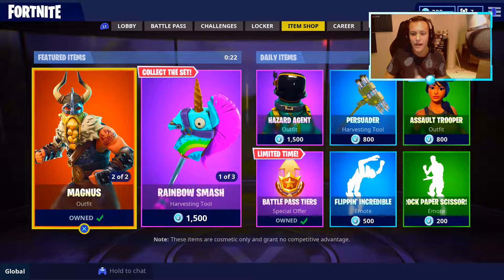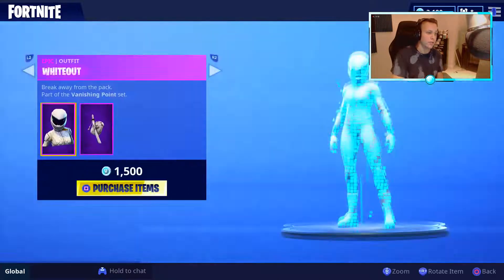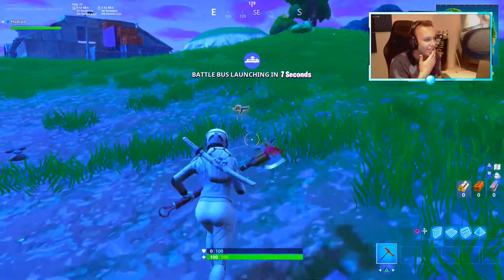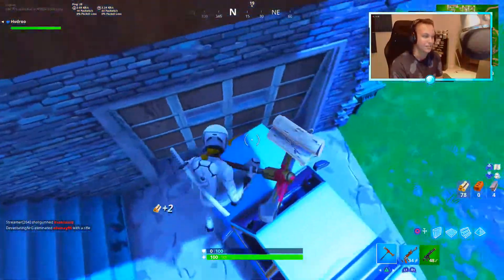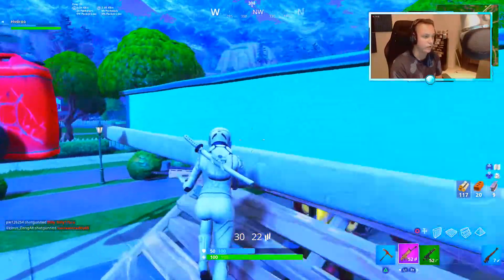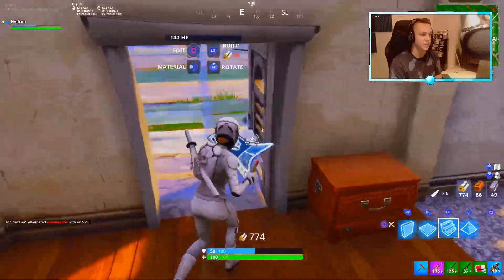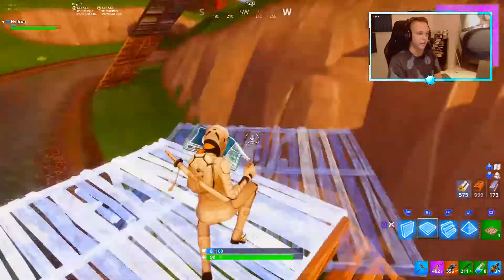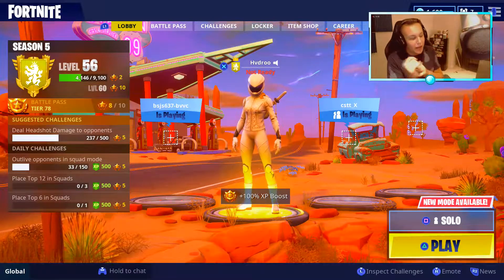New "Whiteout + Overtaker" SKINS in Fortnite! (New SKINS GAMEPLAY)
- Hydro